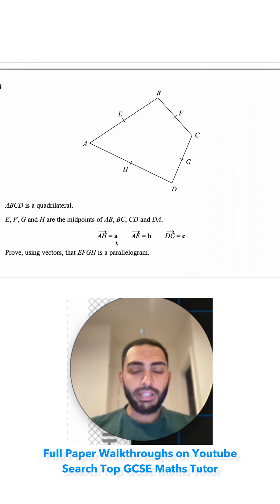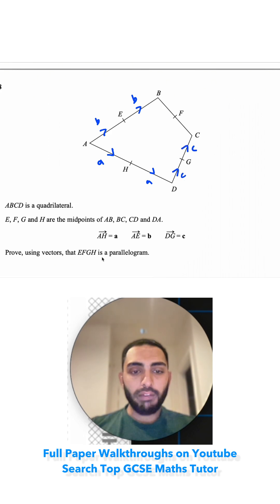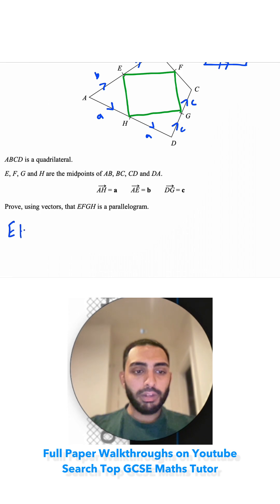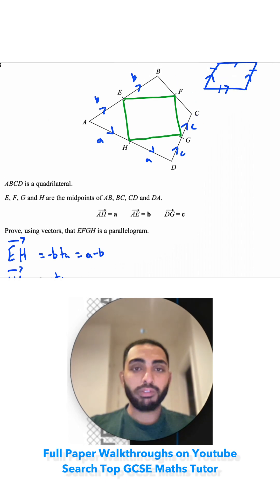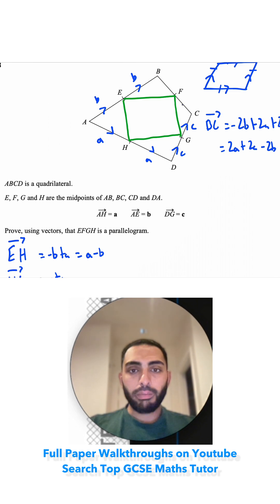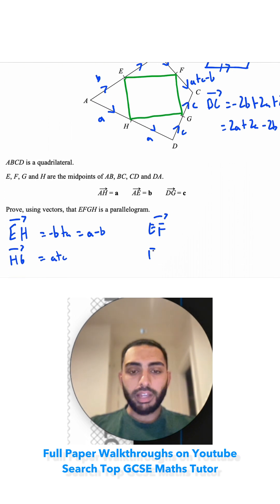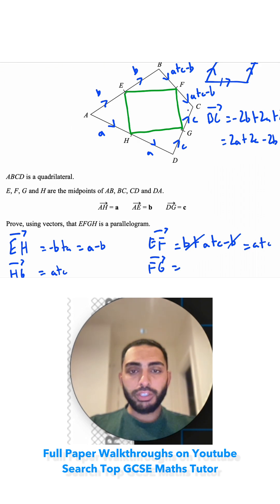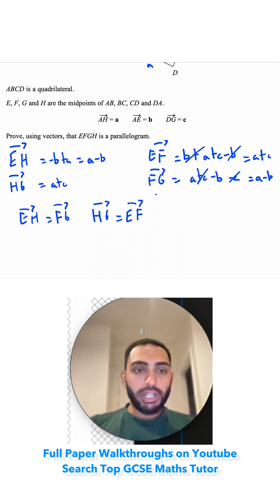GCSE Tricky Maths Challenge Made Easy: VECTOR PROOF in UNDER 60 Seconds! 🔥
Are you ready to tackle a tricky maths challenge? 🧮 In this video, you'll need to prove that EFHG is a parallelogram using vectors. Can you solve it? This challenge tests your understanding of advanced GCSE skills that are vital for your exams.

🔑 Key Skills Tested:
✅ Understanding vectors
✅ Proving geometrical statements
✅ Identifying shapes and their properties

Drop your answers in the comments! Good luck! 🍀